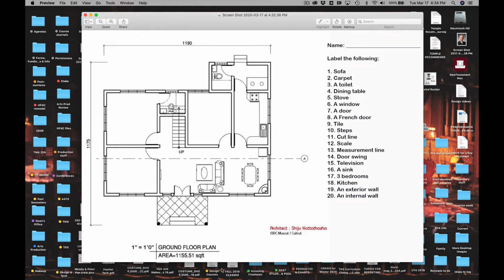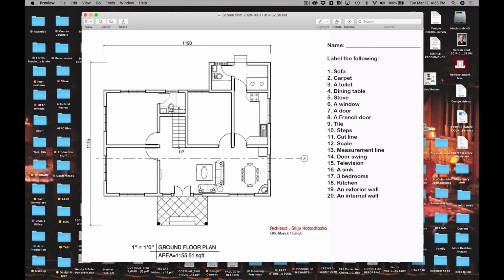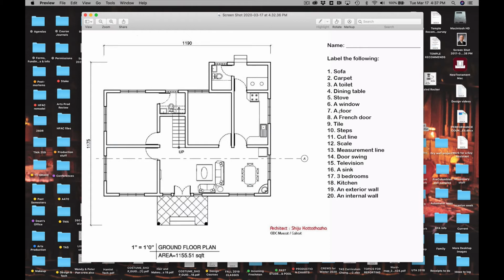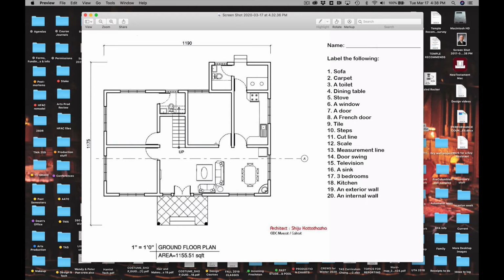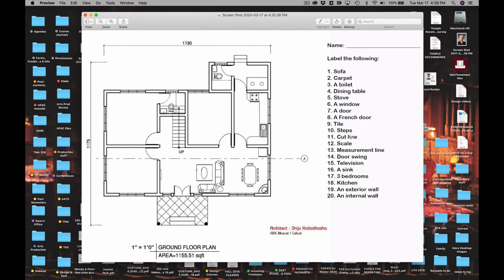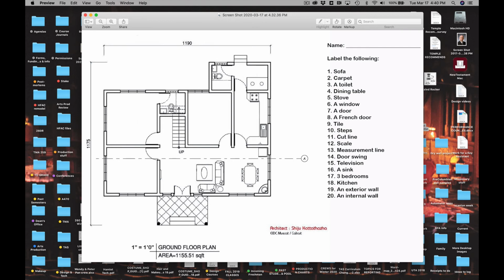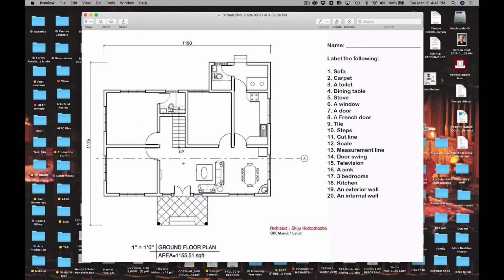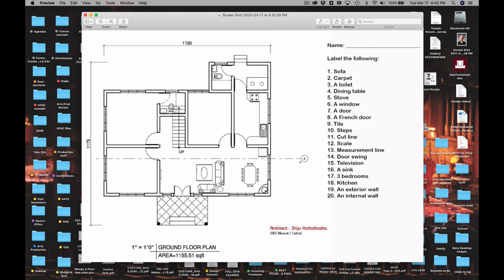Floor Plan Sample